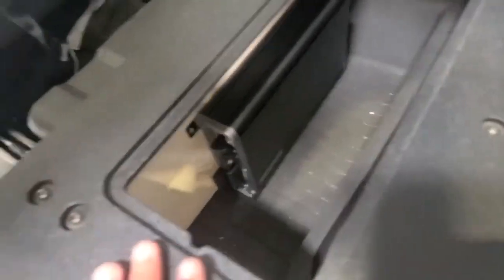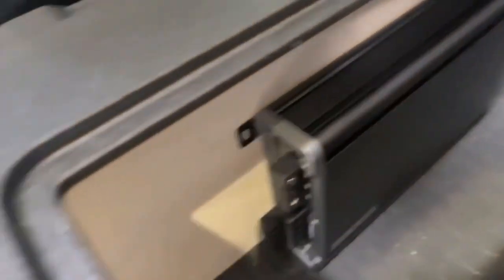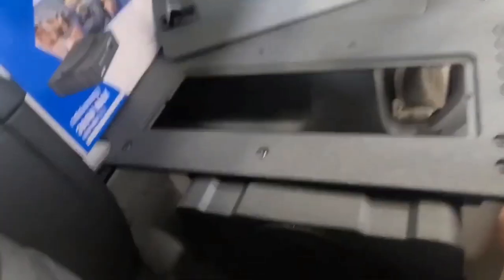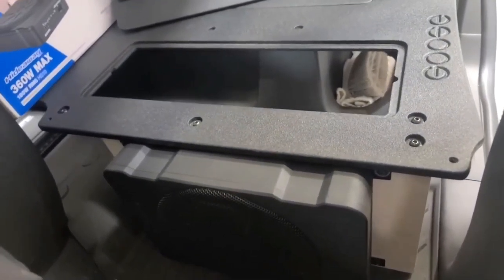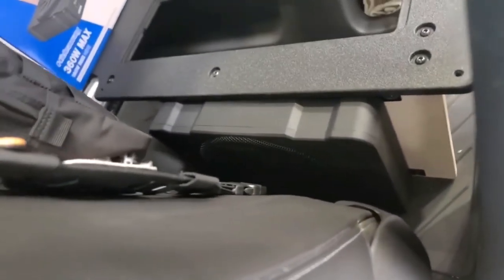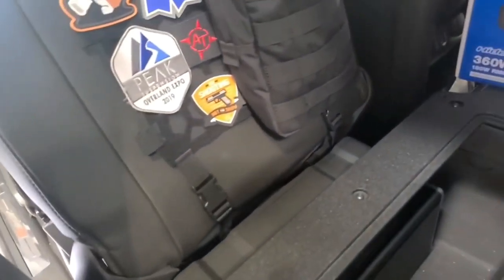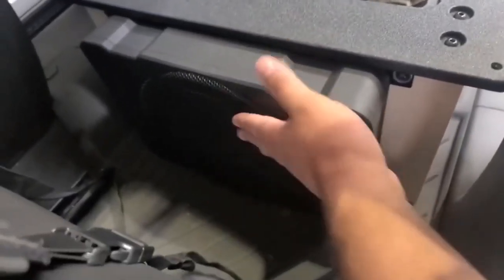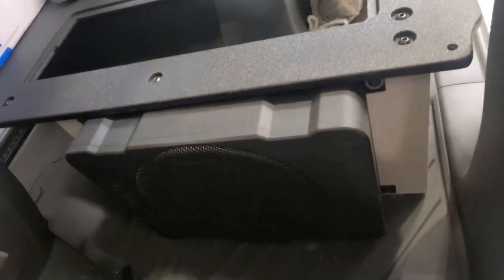The Colorado needs a little more punch - Kicker Hideaway Subwoofer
Improving upon the Colorado ZR2 Bison's audio system while maintaining GM's infotainment system isn't the easiest task but it just doesn't have enough for when I want to turn it up and really enjoy my music. Adding a little more punch to the bass capabilities is a must and I found a great placement for a Kicker Hideaway sub using even with the Goose Gear 60% seat delete